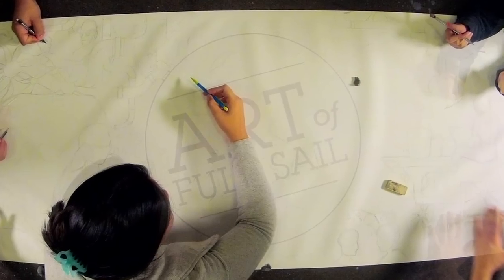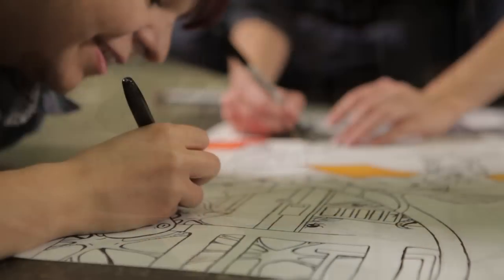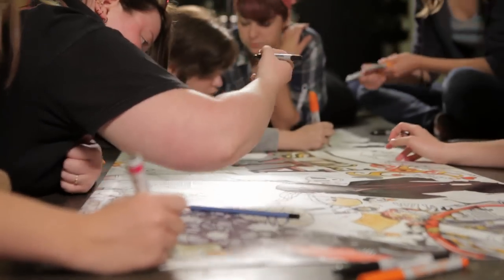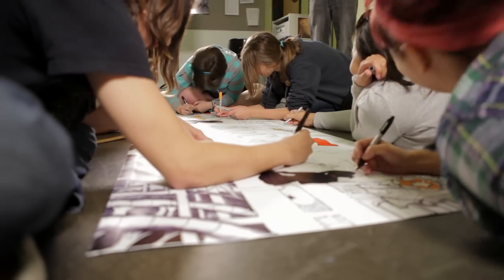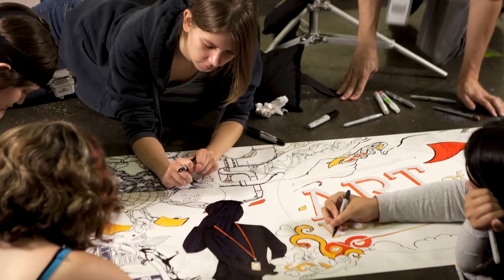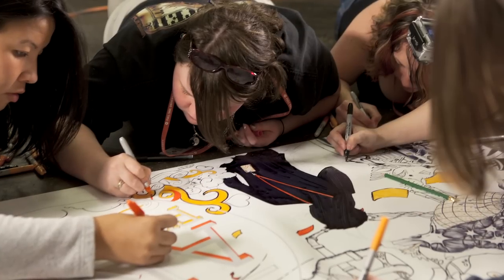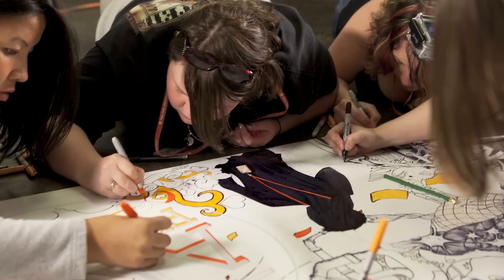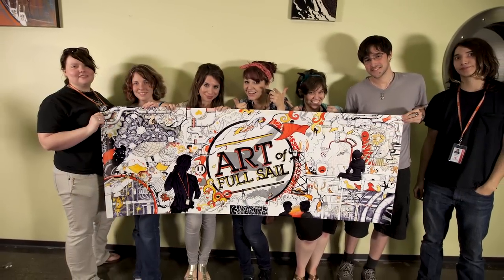Behind the Scenes: Art of Full Sail Sharpie ® Project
Behind the scenes on the Art of Full Sail Sharpie ® Project, an initiative that found 13 Full Sail University students from the Computer Animation and Game Art degree programs working together to create a unique 6x6.25' banner logo for Full Sail University's Tumblr, utilizing 35 Sharpie ® markers.

Watch a time lapse video of the creation of the Art of Full Sail banner here:

Our Art & Design degree programs can teach you the skills to create powerful print and digital media: